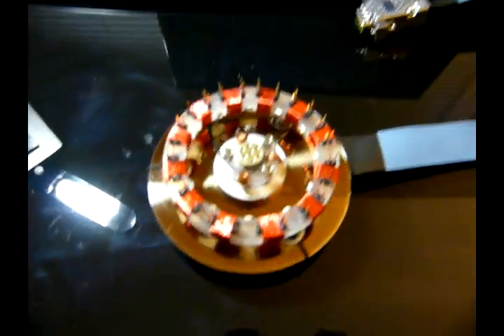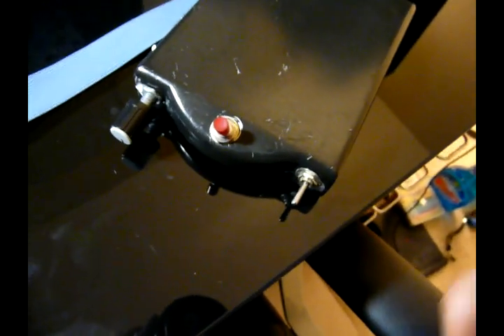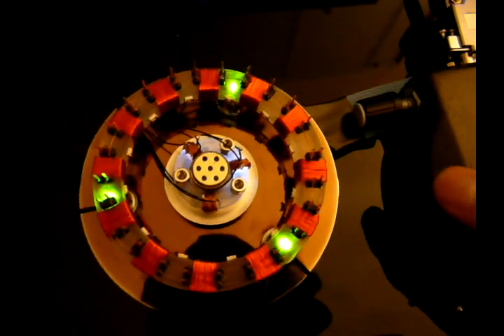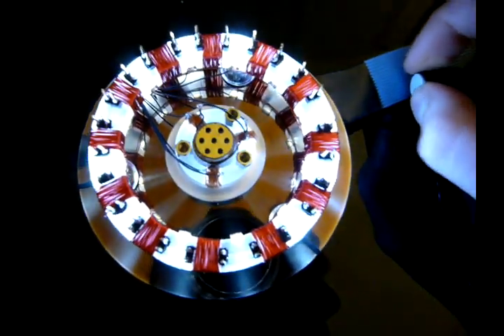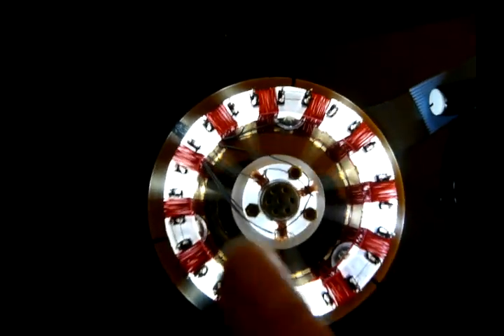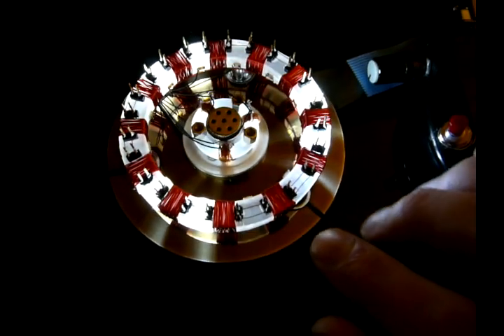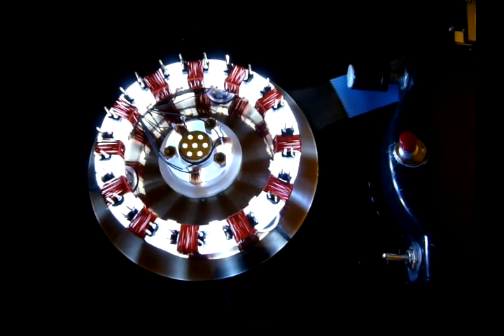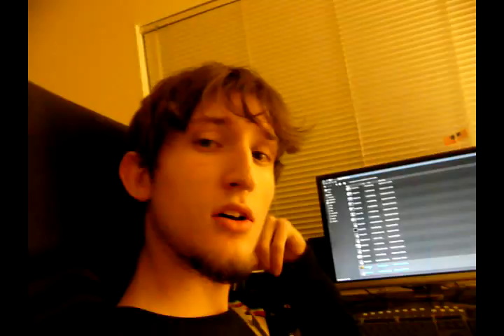Iron Man Arc Reactor, Arduino Style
Decided to whip up an arc reactor for Halloween. It's mostly made of salvaged parts. Animations are handled via Arduino and a crude DAC.